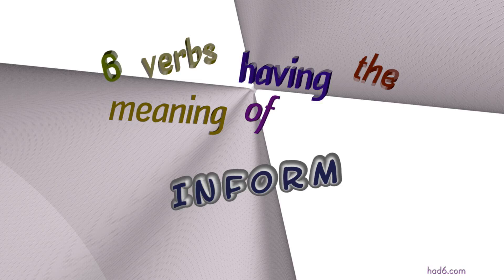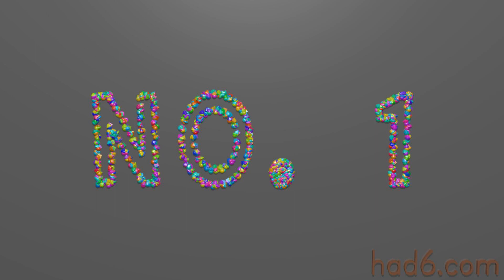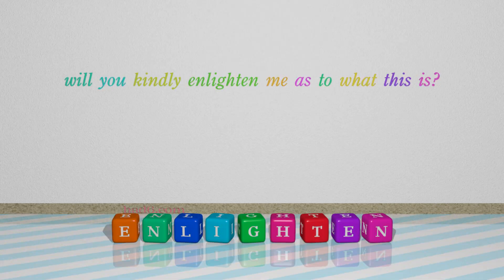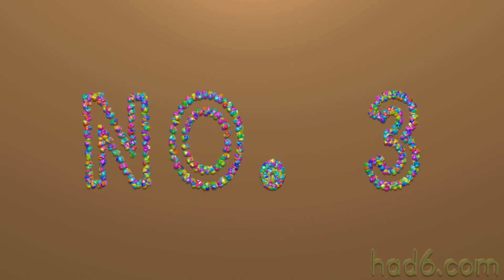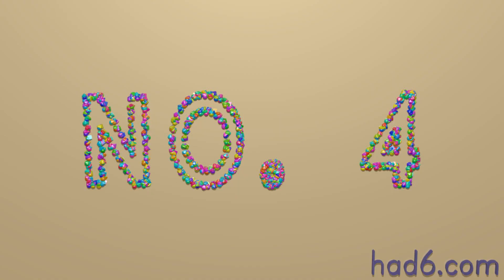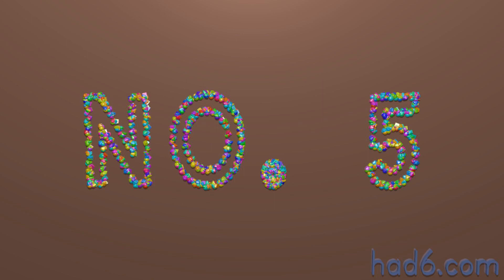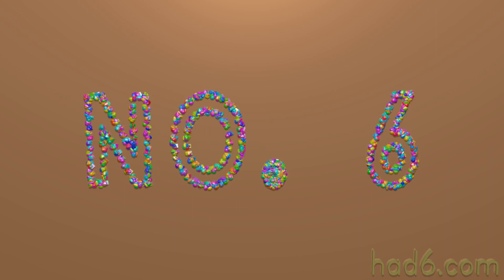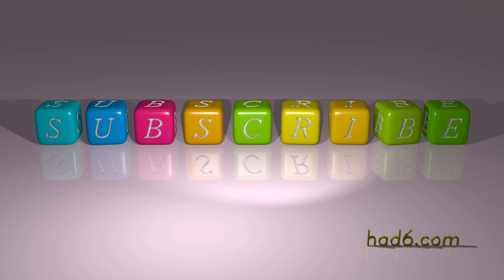inform - 6 verbs which are synonyms of inform (sentence examples)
This video examines inform as a verb with the meaning of "give (someone) facts or information." 6 verbs, which have meanings similar to that of inform in standard English are introduced through sentence examples. These synonyms help you to remember the meanings of this group of words for improving your vocabulary.